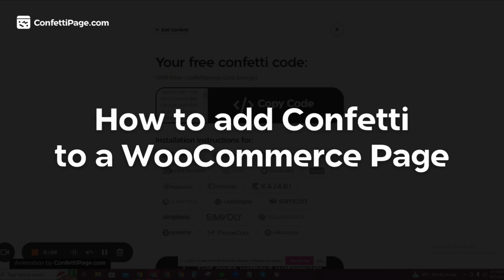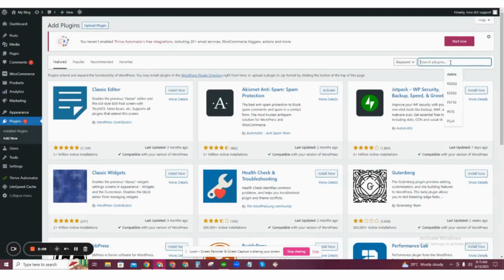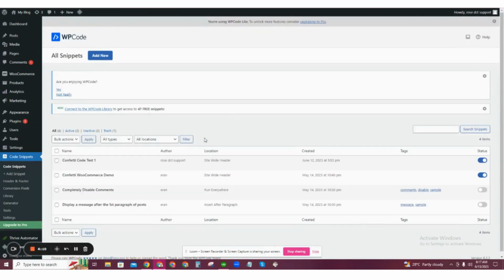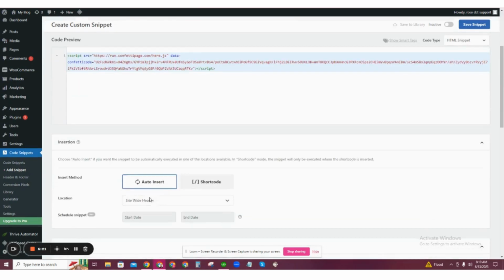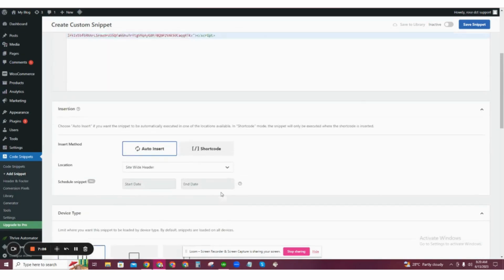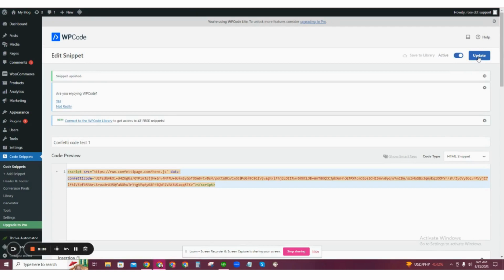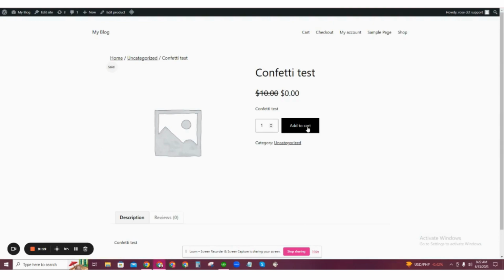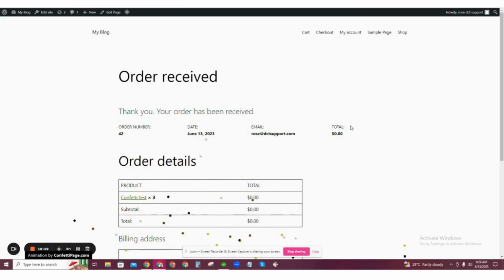Woocommerce & Confettipage.com 🎉 (Confetti Code installation tutorial)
This Confetti code installation tutorial was recorded to help Woocommerce customers install a confetti animation on their website.

By following this tech tutorial on Woocommerce you will be able to integrate a Confetti animation code with just a few clicks thanks to a no-code tool called ConfettiPage!

In this case, Woocommerce

That's it!

Free forever!

Go check it out by visiting ConfettiPage.com.